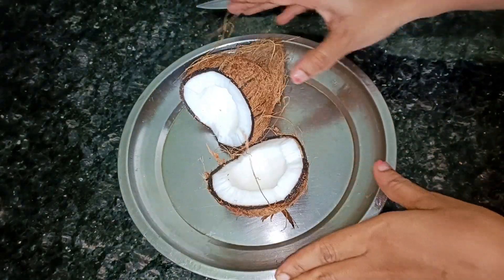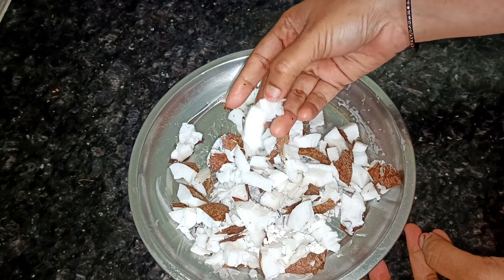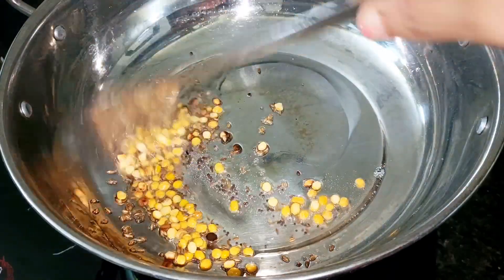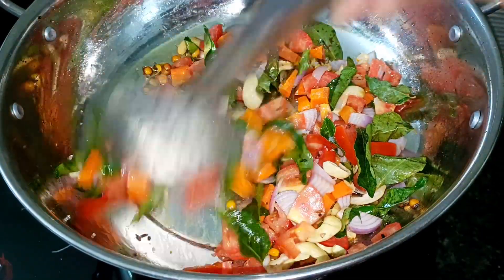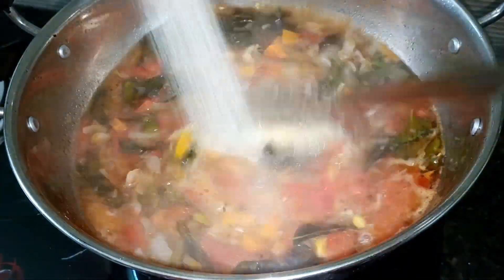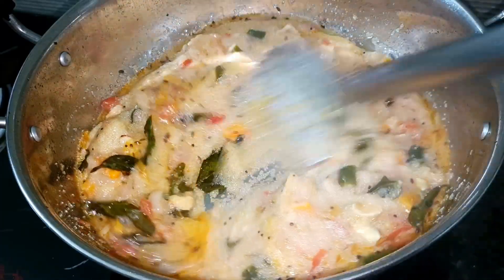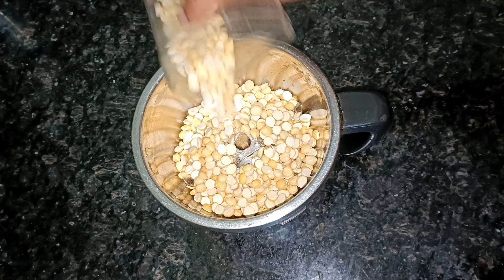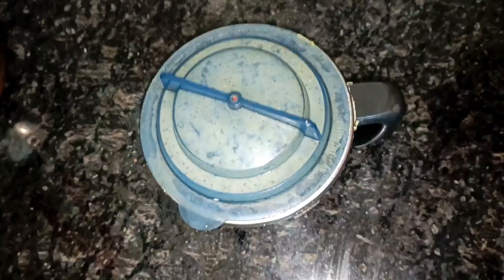హ్యాపీ న్యూ ఇయర్